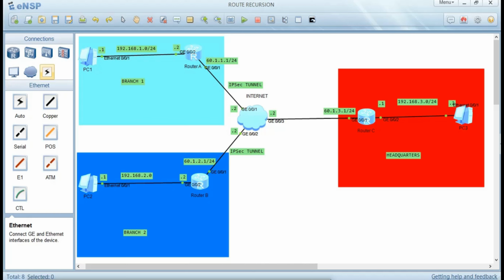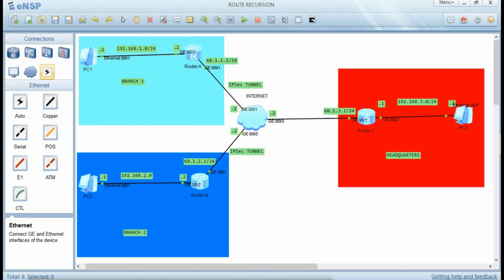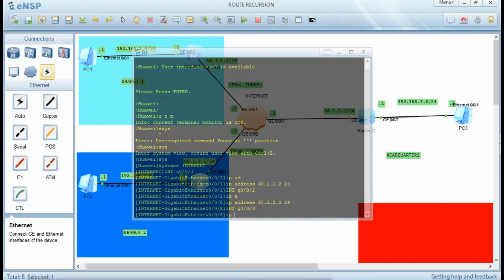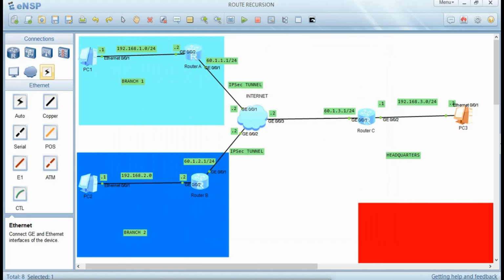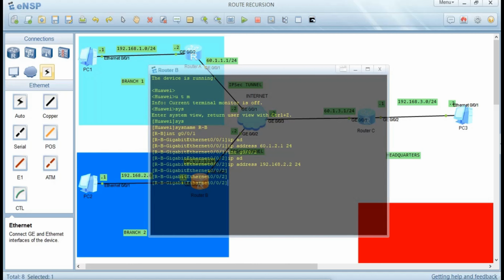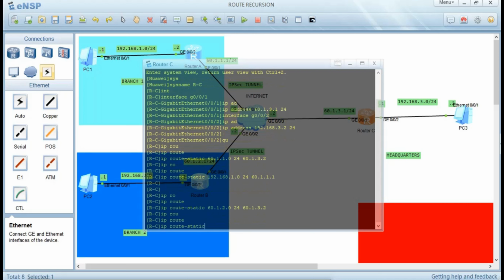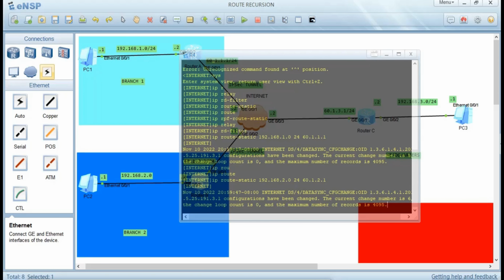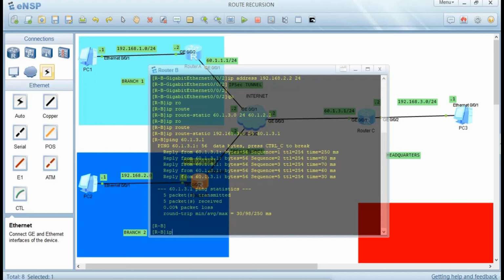Route Recursion Configuration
Routes can be used to forward traffic only when they have directly connected next hops. However, this condition may not be met when routes are generated. The system then needs to search for directly connected next hops and corresponding outbound interfaces. This process is called route recursion. In most cases, BGP routes, static routes, and user network routes (UNRs) do not have directly connected next hops, and route recursion is required. This video thus explains how to configure route recursion